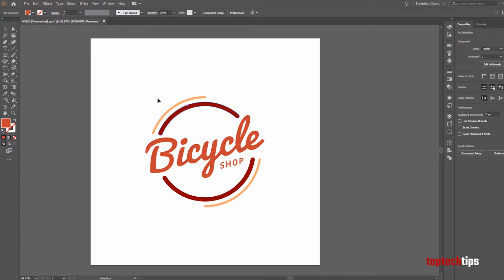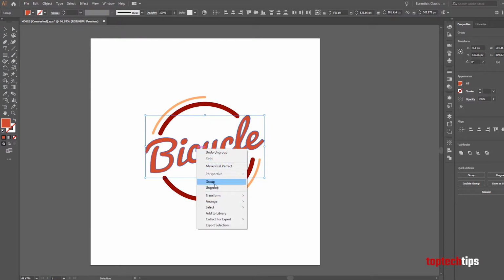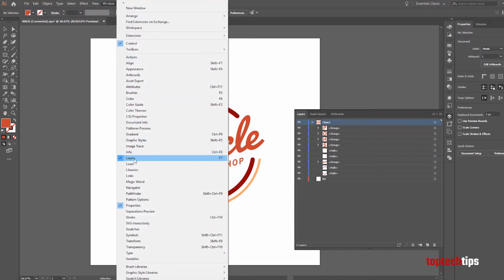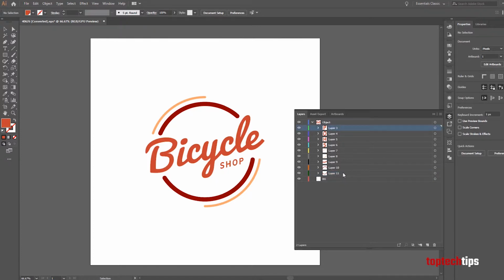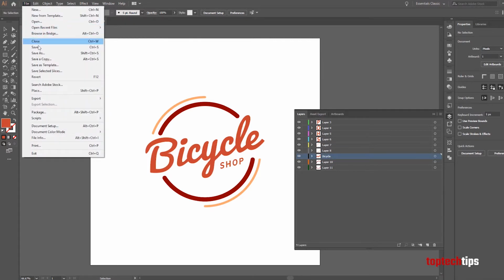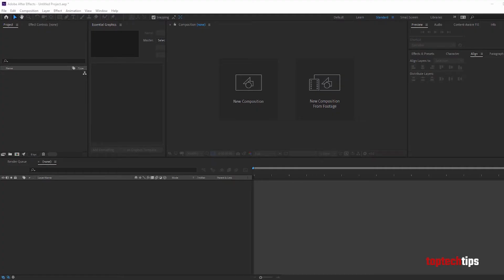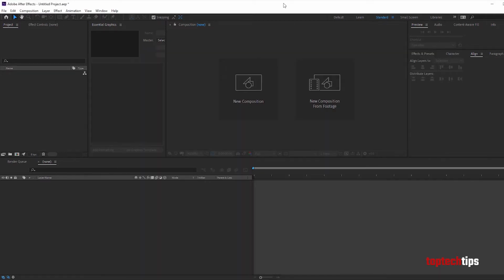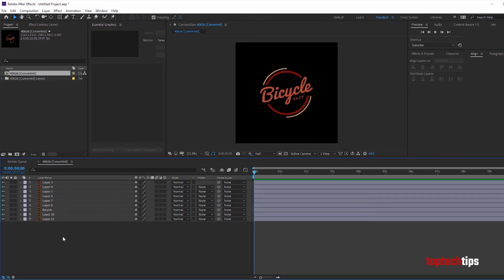Prepare Artwork for Logo Animation | Adobe Illustrator | After Effects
If you're given or have an artwork that's created in a single layer. Here's how to separate it to single layer for logo animation.